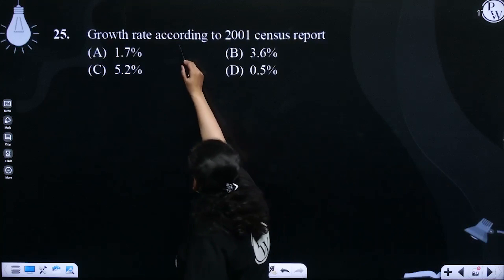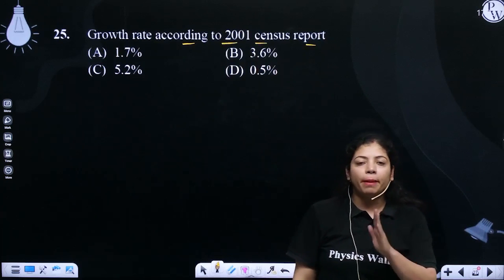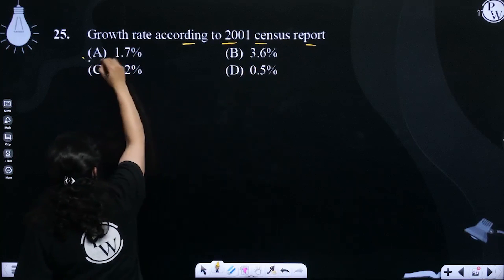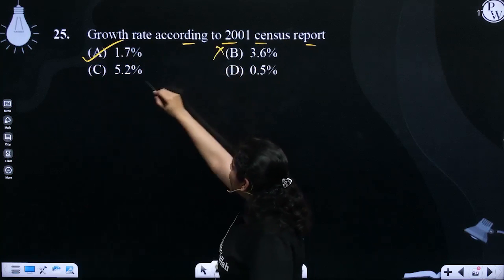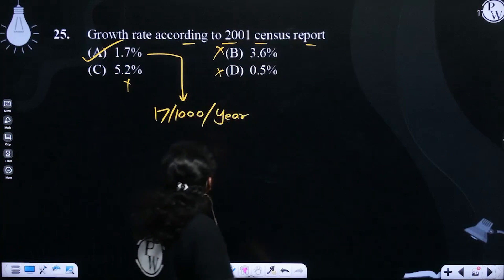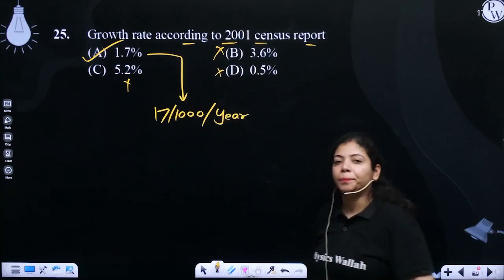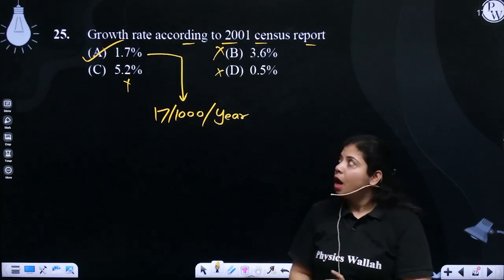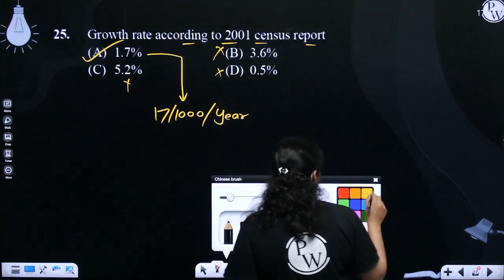Growth rate according to 2001 census report&nbsp;....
Growth rate according to 2001 census report&nbsp; 📲PW App